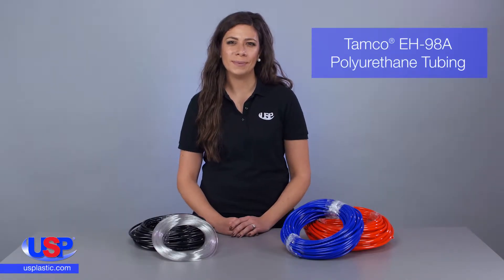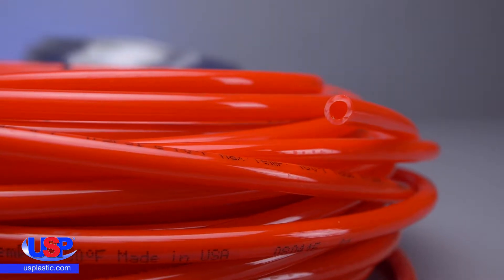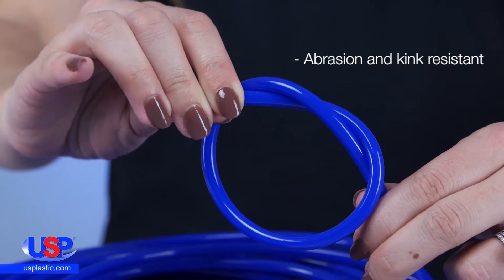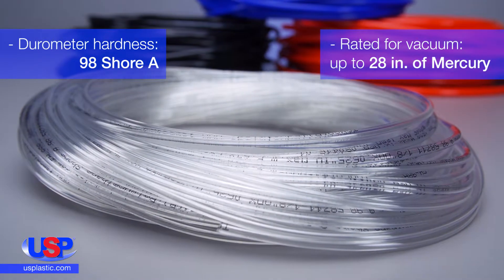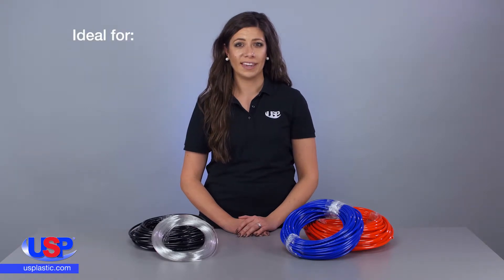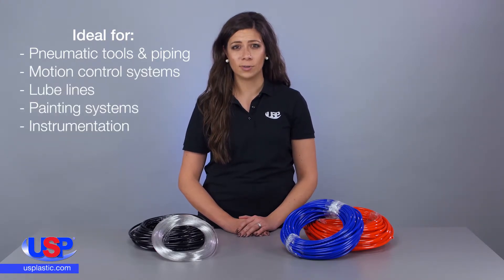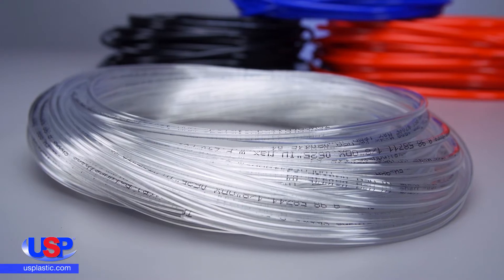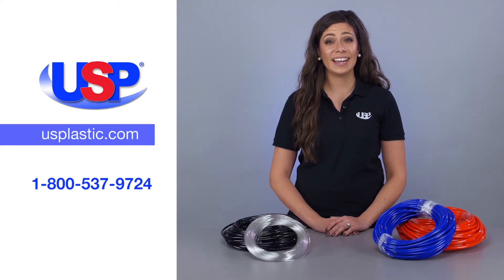TAMCO® EH-98A POLYURETHANE TUBING | U.S. PLASTIC CORPORATION®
Tamco® EH-98A Polyurethane tubing is 5 to 10 times more wear resistant than any rubber hose. Click “Show More” for further details.

Tamco® EH-98A Polyurethane tubing:
► Ether based; made from the highest quality materials
► Lightweight & flexible
► Provides excellent hydrolysis and oil resistance
► Outside diameters made to extremely tight tolerances
► Abrasion & kink resistant
► Available in black, clear, red and blue
► Durometer hardness (shore A): 98
► Vacuum rating: to 28” Hg
► Temperature range: -40°F to 160°F
► NSF 51 certified & RoHS compliant
► Sold in full 100’ rolls only

These above properties make this tubing ideal for a wide variety of applications: for use with pneumatic tools and piping, motion control systems, lube lines, painting systems and instrumentation.

The tubing is suitable for agriculture, in the laboratory, robotics, and in the food and beverage industry.